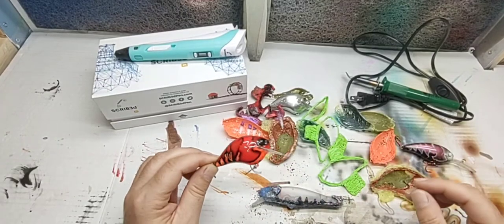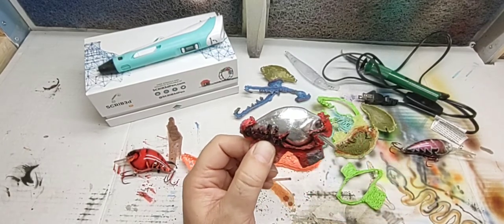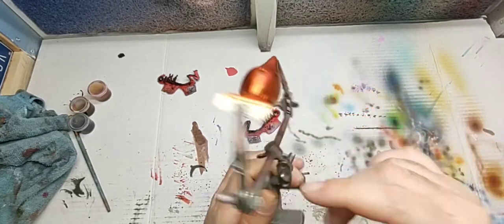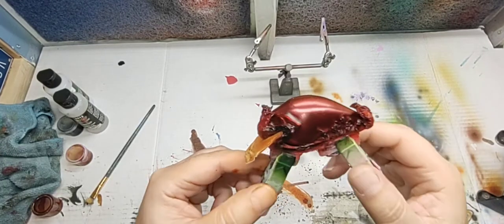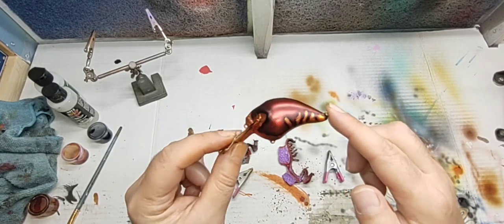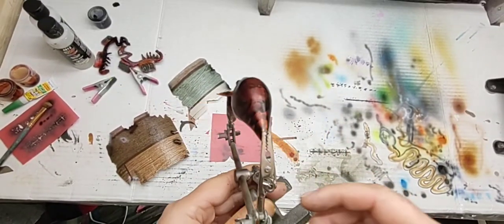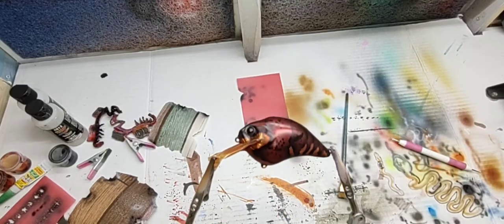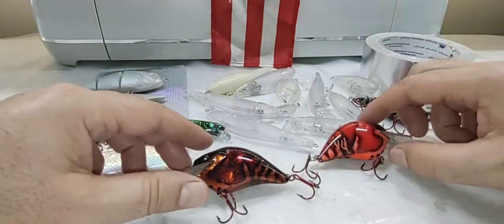homemade 3D stencil Candy 2.0 crawdad 3D stencil createx candy 2.0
homemade 3D stencil using a 3D pen